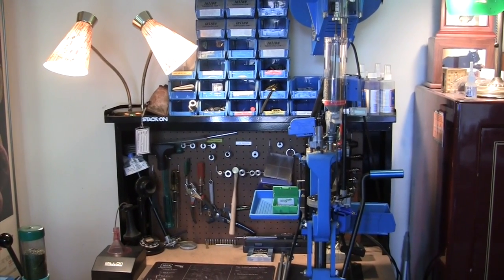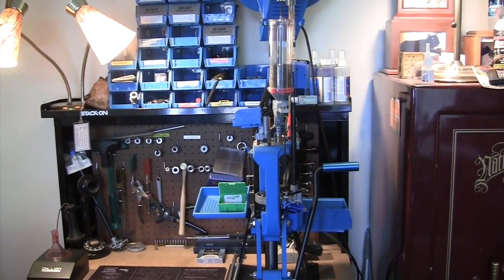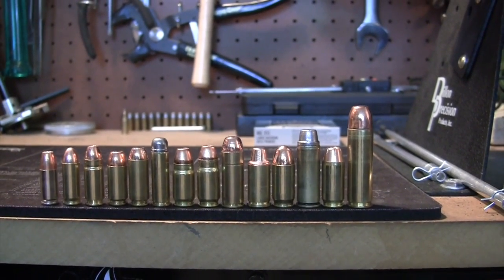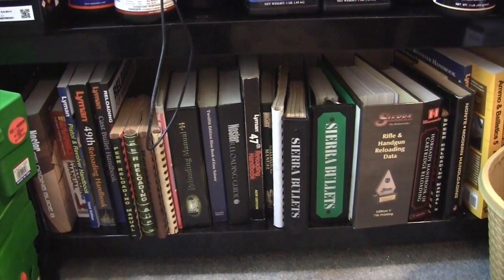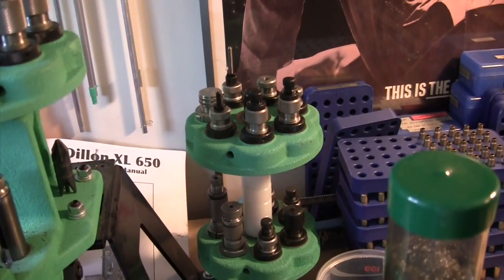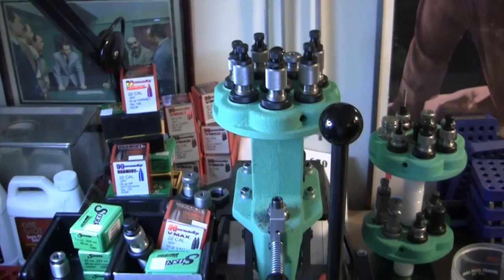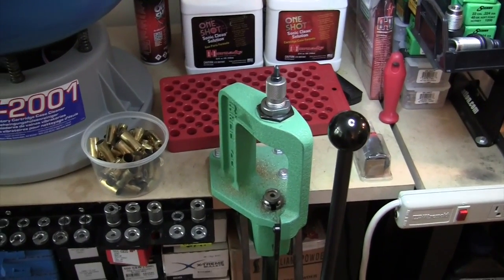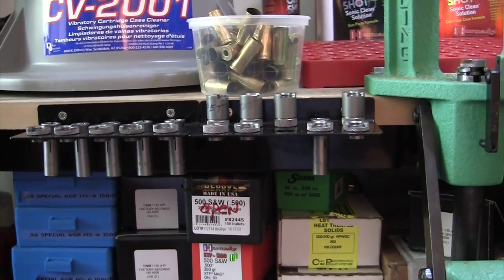Dillon XL650, Redding T-7 Turet Press, Big Boss 2 Press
Different advantages, different drawbacks